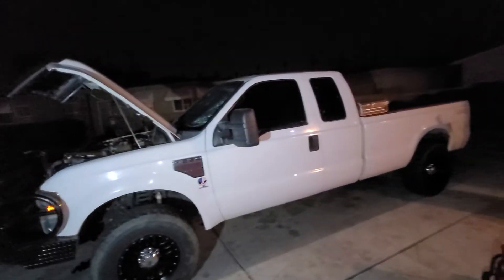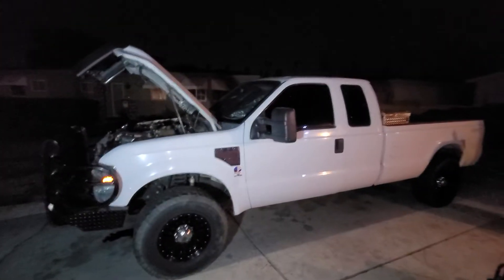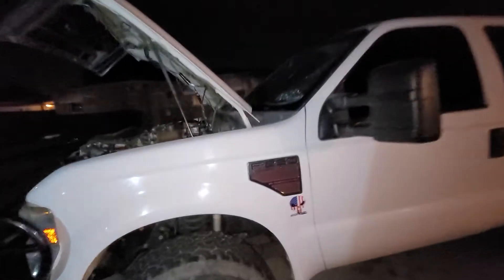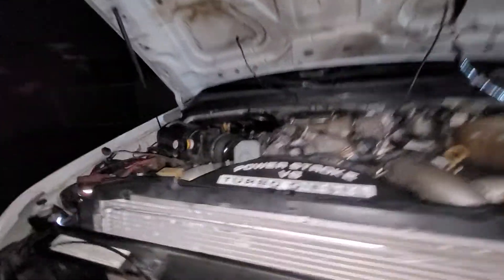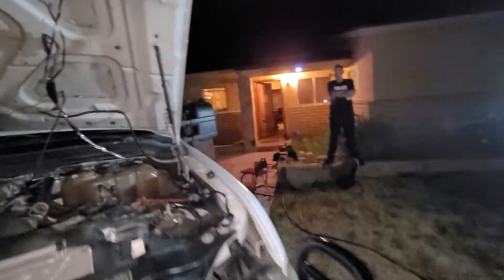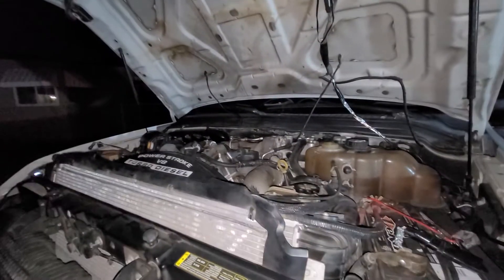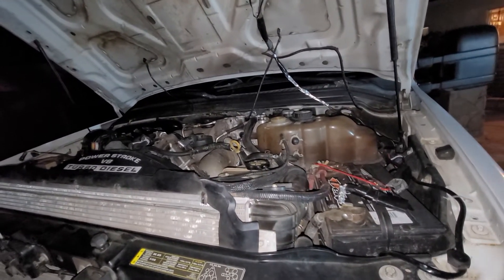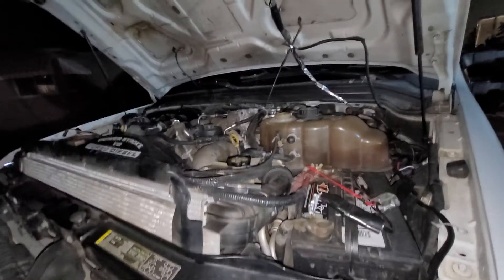Ford 6.4L no start (engine seized?) fordpowerstroke #6.4liter